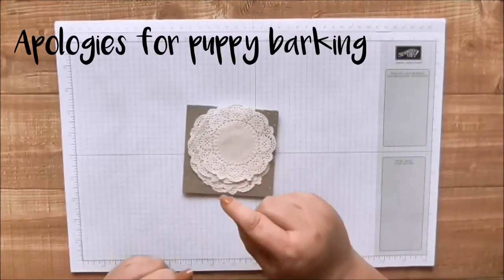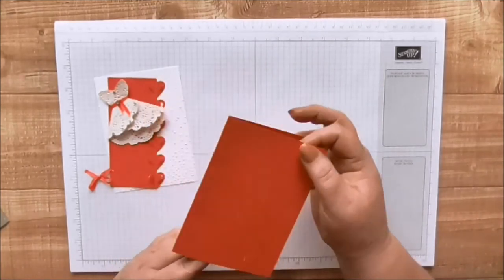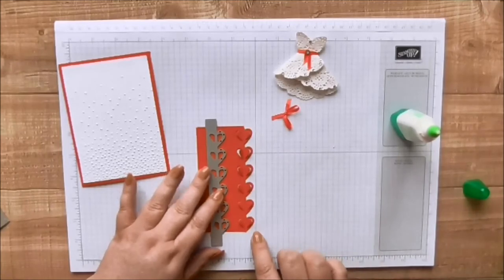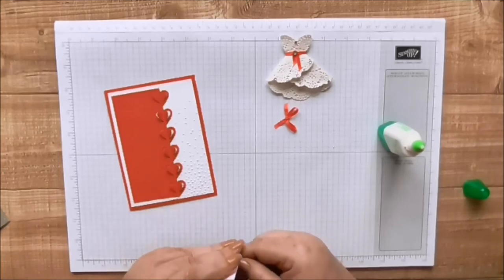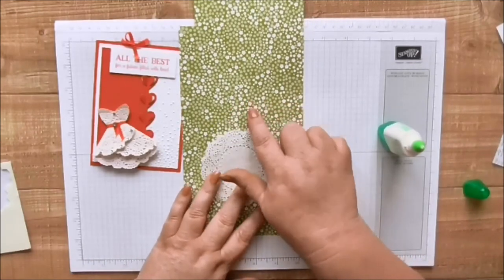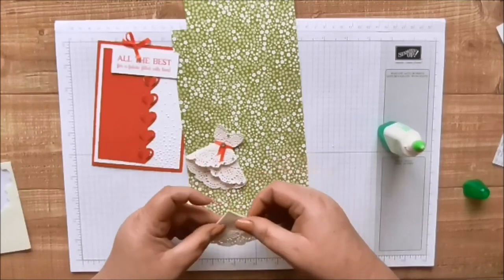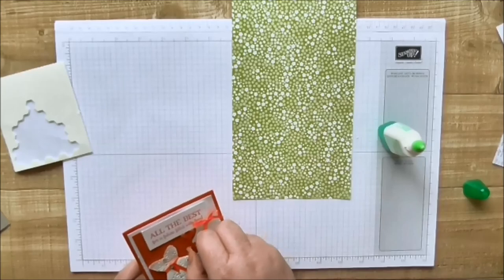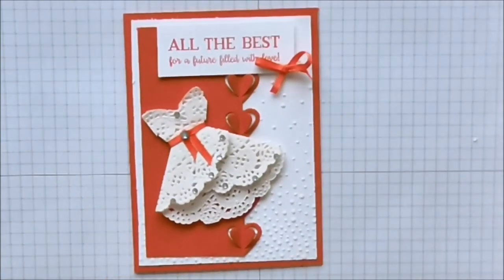Doily Dress Card Tutorial - Doily Day #1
Join me as I make this really pretty card. The first of 3 using doilies as decoration.